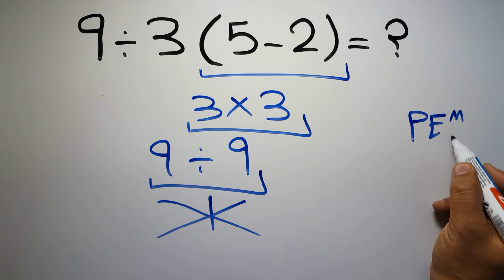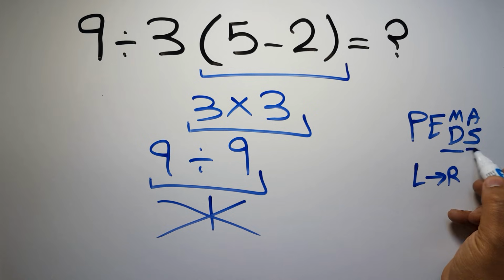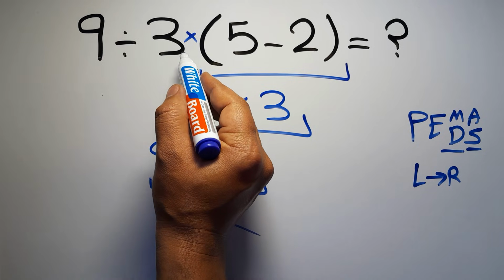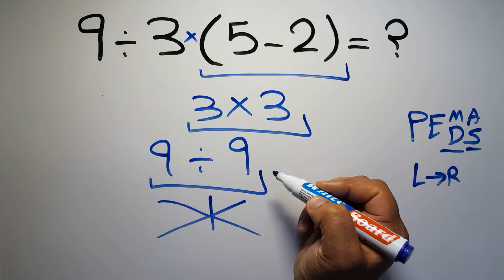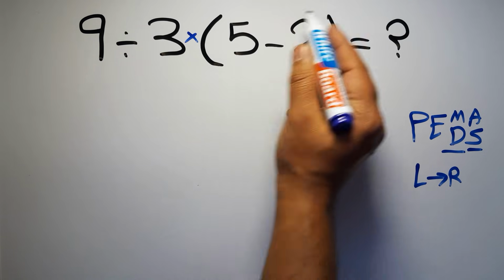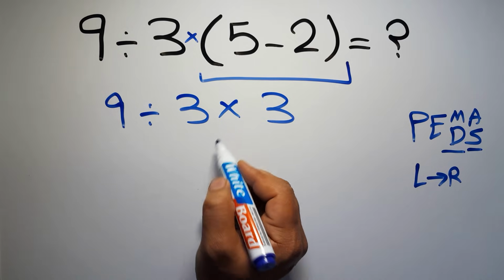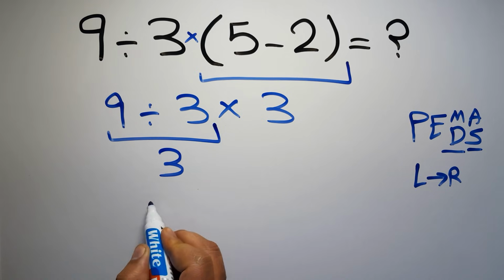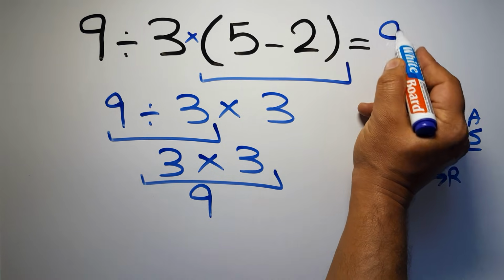Can You Solve This? Most People Get the Order Wrong!